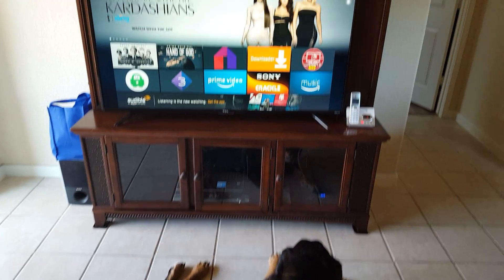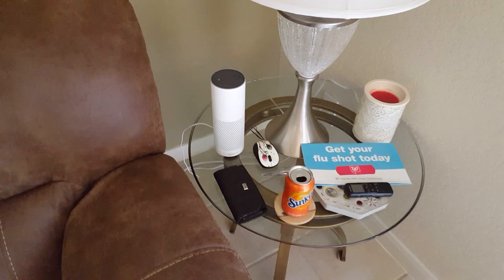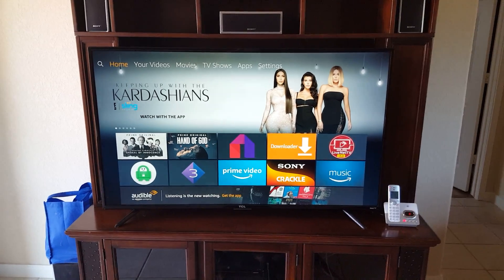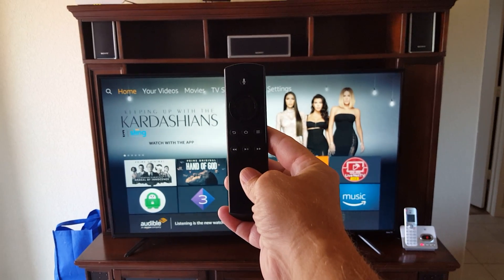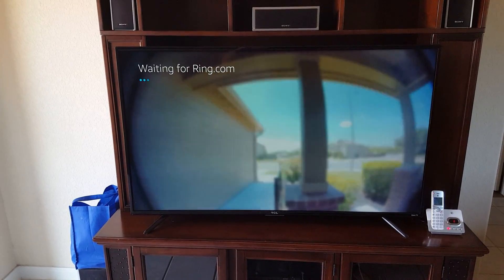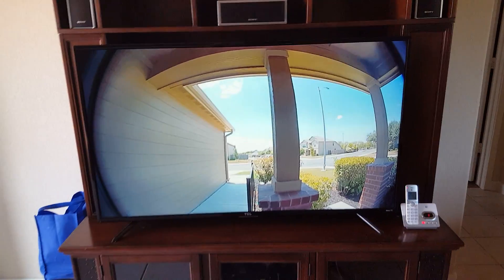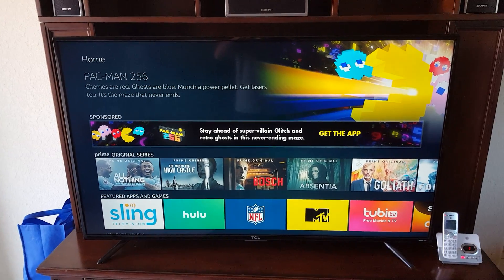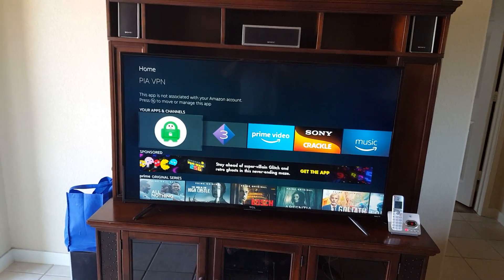How to get your Firestick to communicate with your Ring Cameras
An easy way to get your Firestick second generation to communicate with your Ring Camera